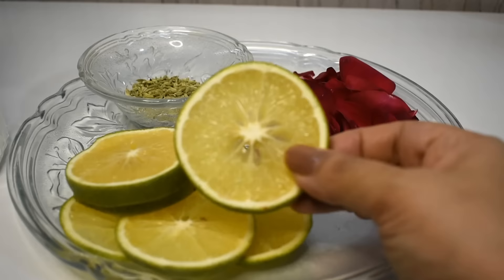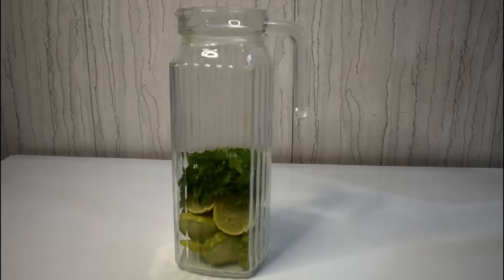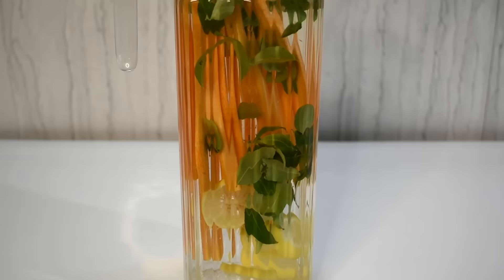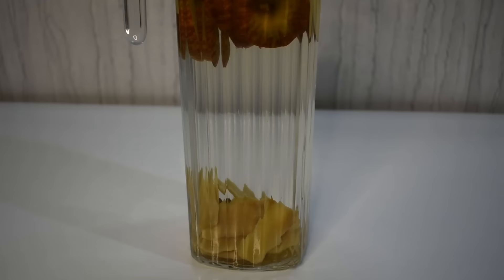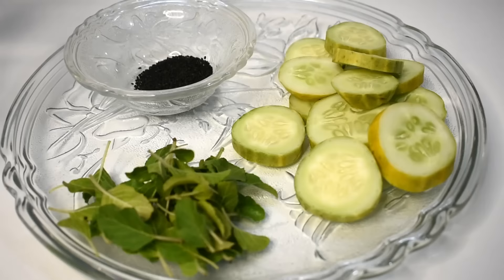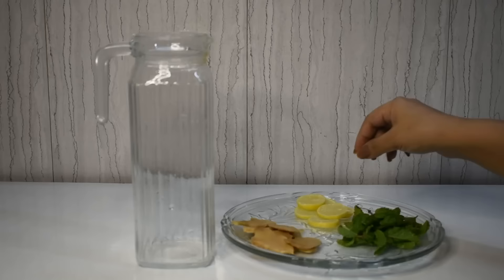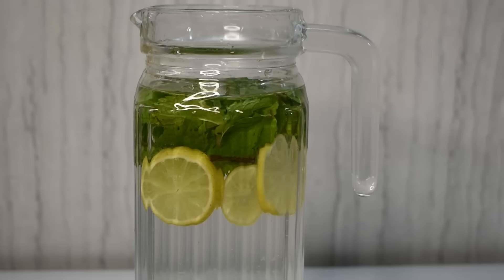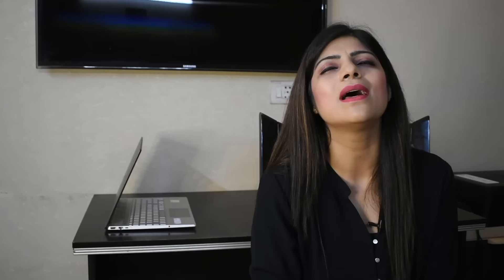7 Detox Water Recipes For Fast Weight Loss In Hindi | Infused Water To Lose Belly Fat | Flat Belly